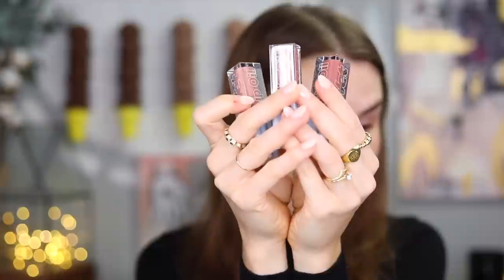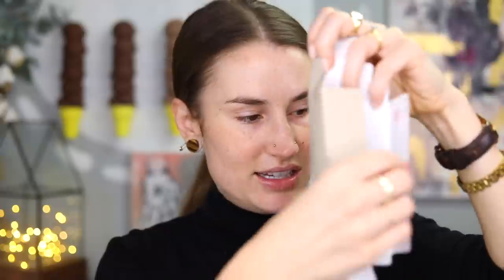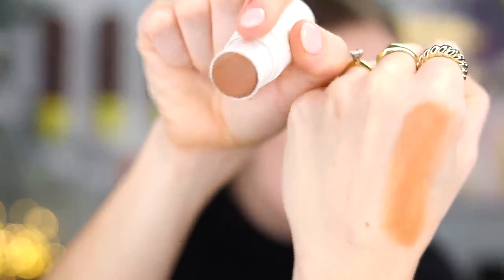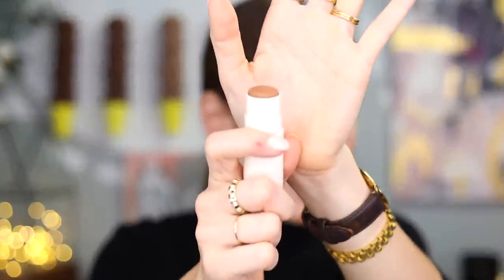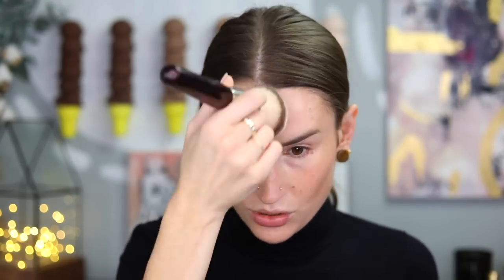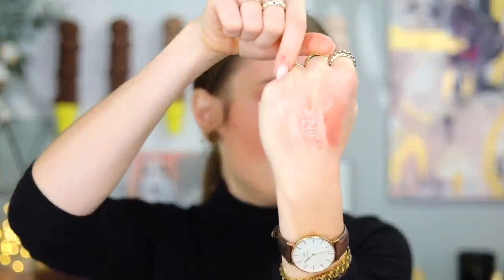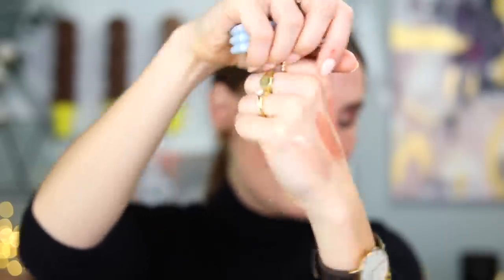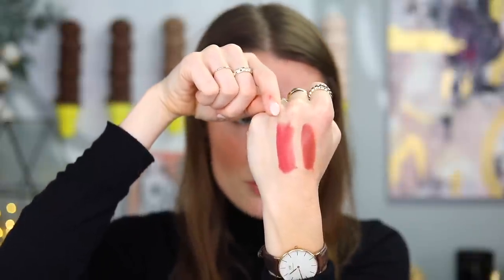TRYING NEW MAKEUP | Em Cosmetics, Kosas, Phytosurgence, AUTHORED & MORE!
Happy FRIDAY! Today I'm breaking up the structure a bit with a casual get-ready-with-me featuring some new makeup I've been dying to try on camera. Em Cosmetics, Phytosurgence, Authored by Tanya Burr, new Kosas lip oils and more! I'm also answering your questions while I do my makeup. It's a long one - enjoy!

What's on my face:

Em Cosmetics So Soft Multi FacePlay (Summer)
Em Cosmetics So Soft Blush (Bitten)

Other Discount Links:

$30 off at Italic (code KACKIE30)